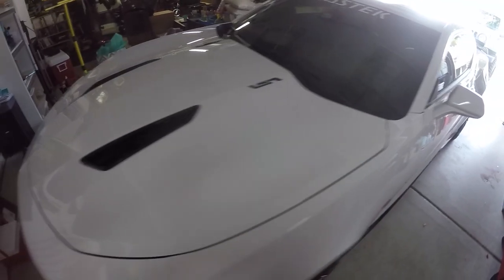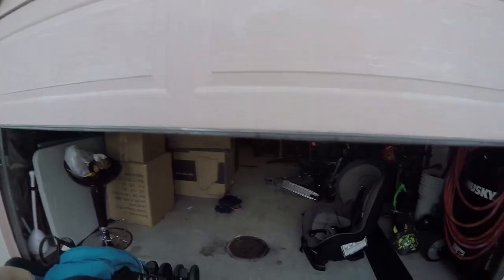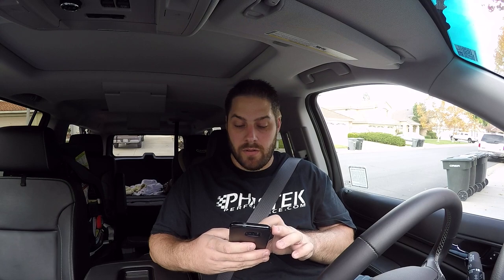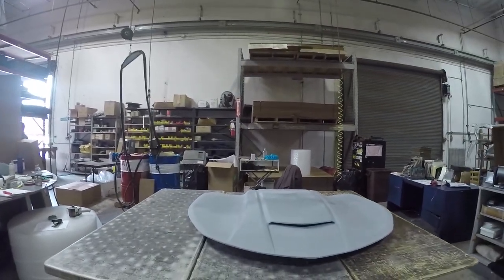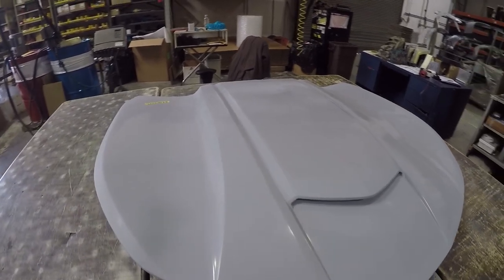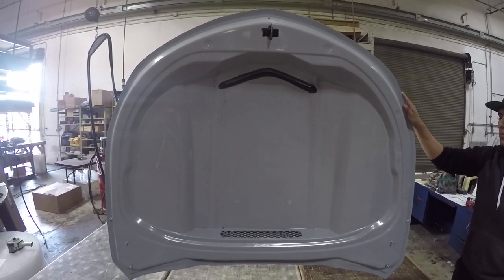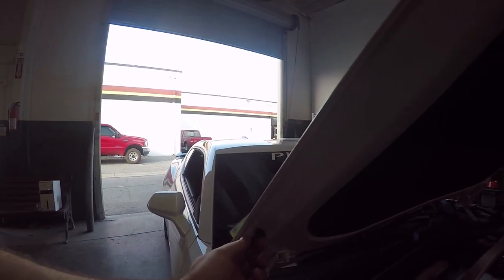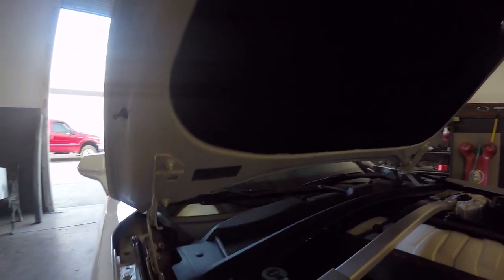Skorpion Hood 2016-2018 Camaro SS, LT, 1LE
Hood Upgrade! 6LEDesigns Skorpion Hood by RKSports - 2016/2017 Camaro SS, LT, 1LE

SEND MAIL for a feature in my next vlog!
Lethal Camaro
31915 Rancho California Rd ste. 200-444